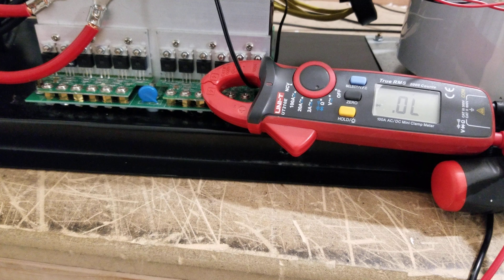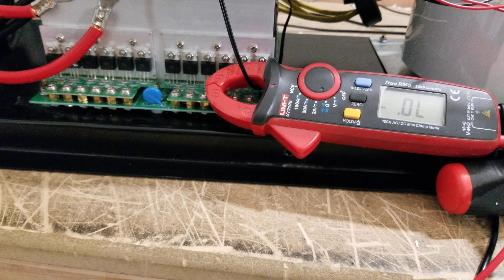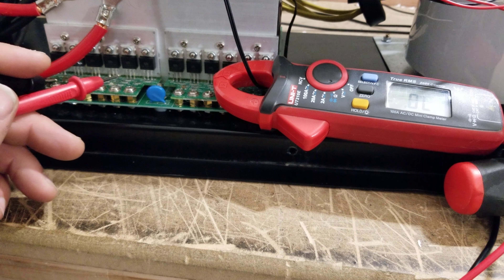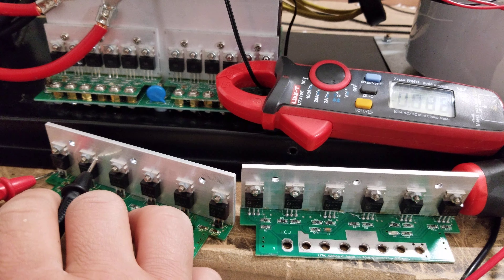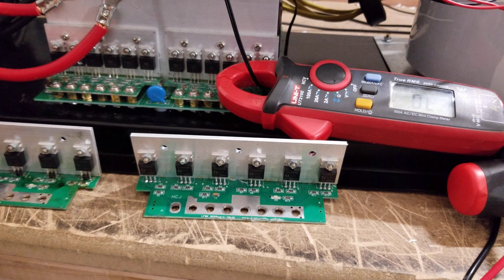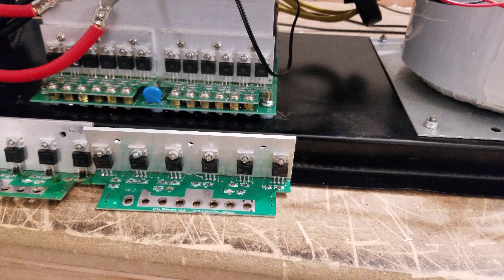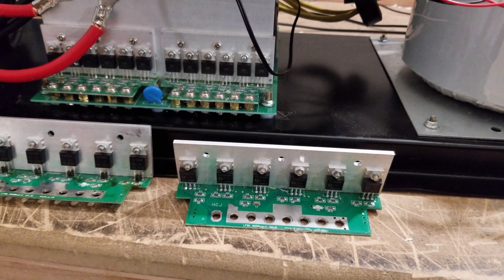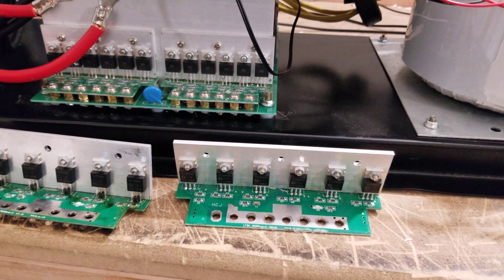Quick test for bad mosfets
You don't always need to replace all the mosfets although it is recommended.